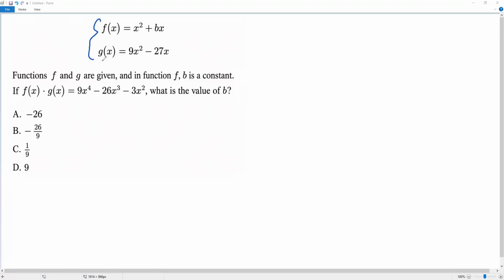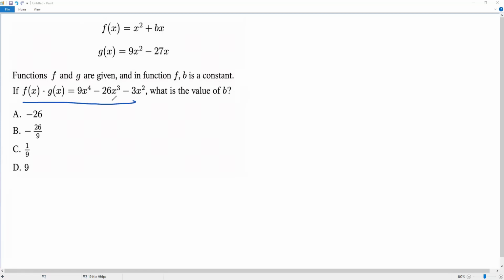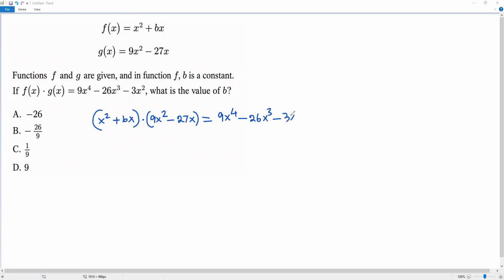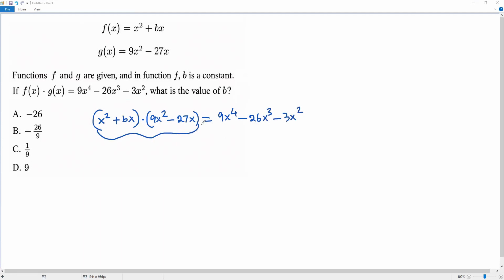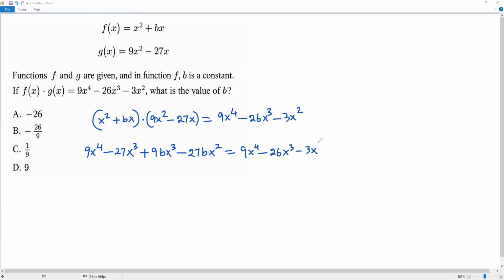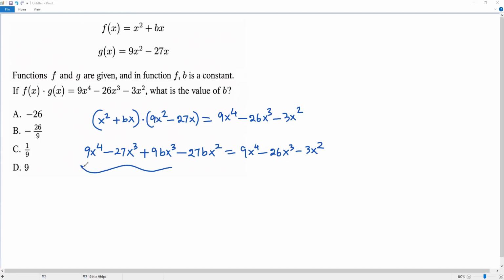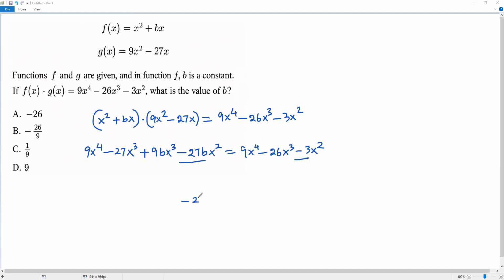SAT Math : Comparing coefficients to solve for b | Polynomial multiplication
f(x) = x^2 + bx
g(x) = 9x^2 - 27x

Functions f and g are given, and in function f, b is a constant. If f(x) ⋅ g(x) = 9x^4 - 26x^3 - 3x^2, what is the value of b?

A)  -26
B)  -26/9
C)  1/9
D)  9

Learn to solve for b in the function f(x) = x^2 + bx. This tutorial breaks down the algebraic steps to find unknown constants.

This video is designed for students working through algebra function problems involving polynomial equations. If you are struggling with how to expand products of functions to isolate a variable, this walkthrough provides the exact methodology required to reach the correct answer.

We focus on the process of equating the product of f(x) and g(x) to a given polynomial. By comparing coefficients, you can solve for b efficiently. This method clarifies the relationship between function products and standard polynomial forms, ensuring you can replicate the process on similar homework or test questions.